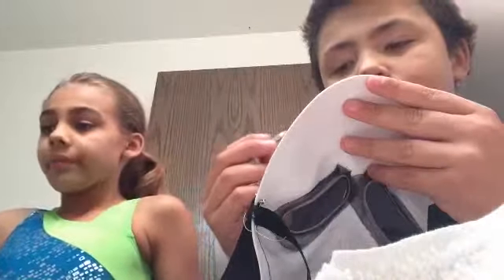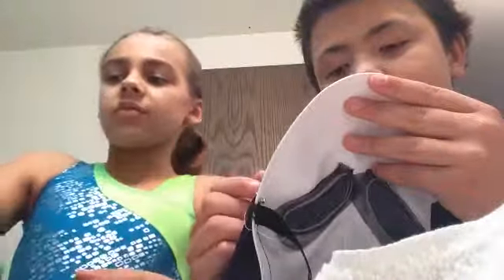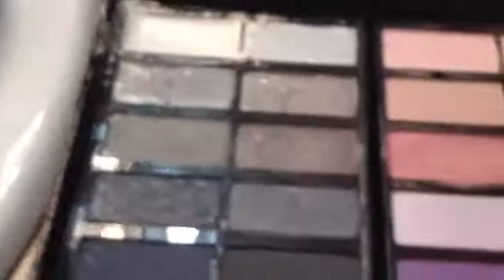HALLOWEEN VAMPIRE QUEEN MAKEUP TUTORIAL